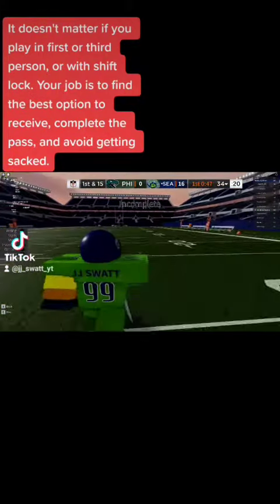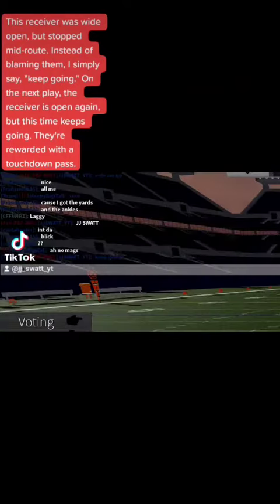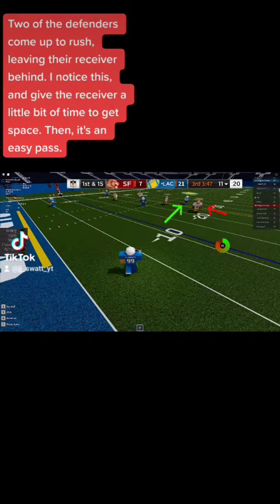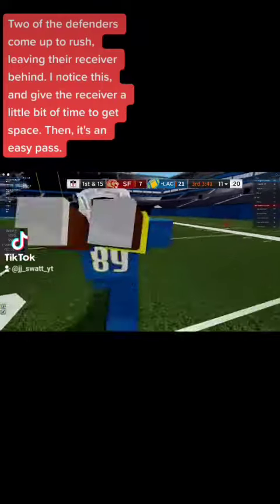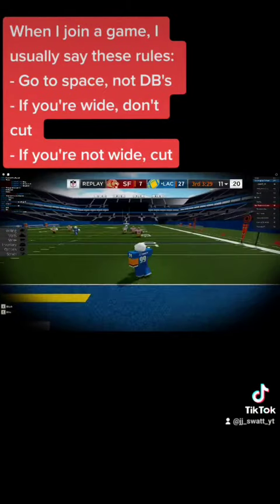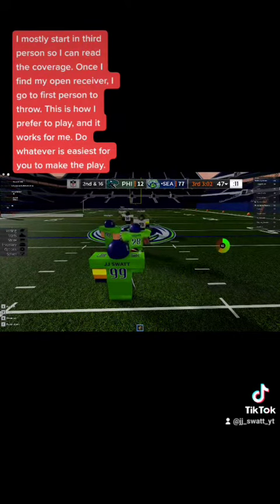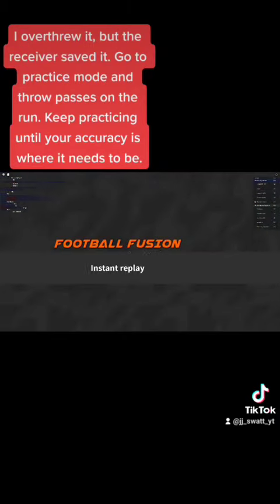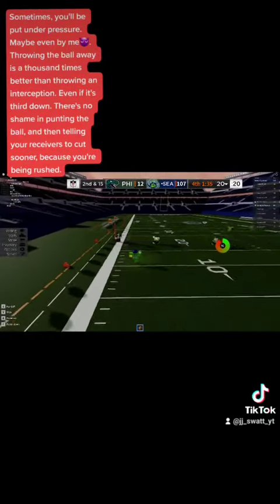How to play Quarterback in Football Fusion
how to play qb in ff. tutorial by JJ SWATT. Best rusher in the game, global DE, 99 OVR, all around goat.

SUB FOR MORE ROBLOX FOOTBALL CONTENT